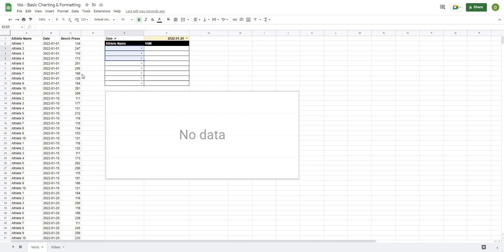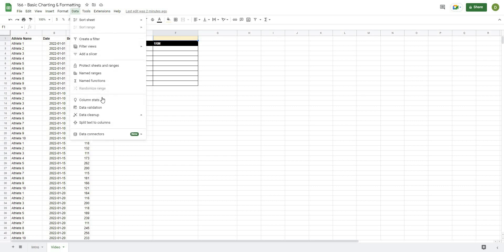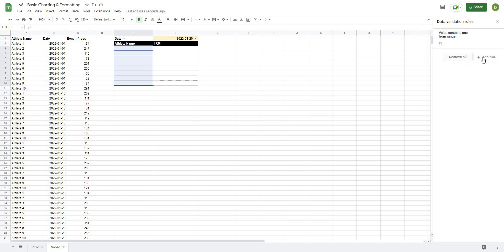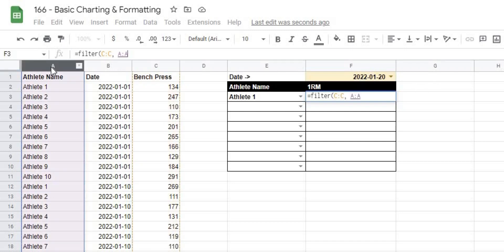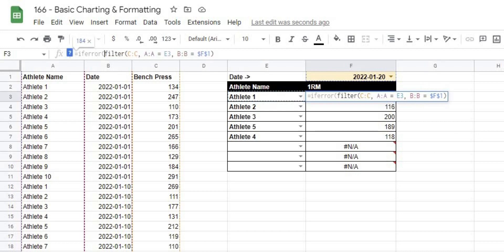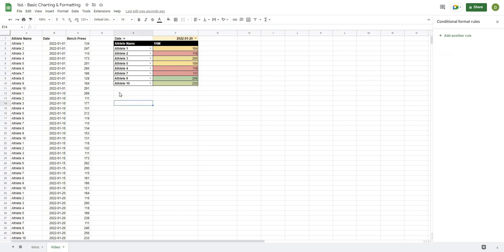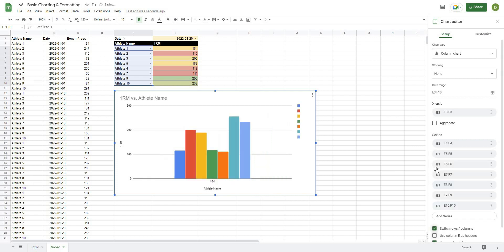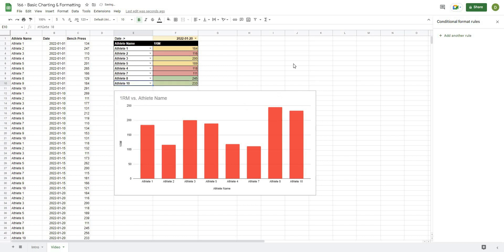How to Use Charts & Formats in Google Sheets for Sports Science.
In this video we begin to work on basic charting & formatting. You will learn how to use data validation, conditional formatting and charts to display your performance information.